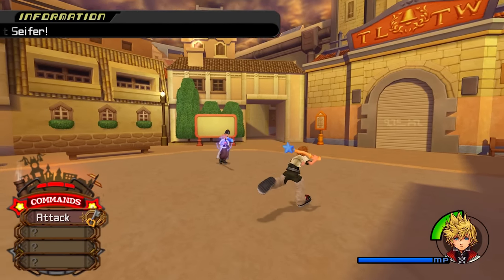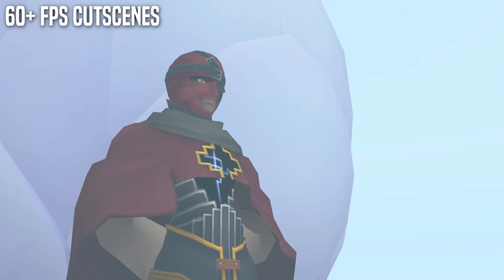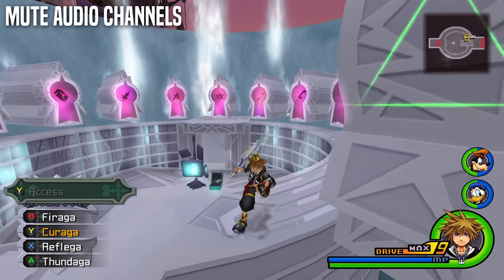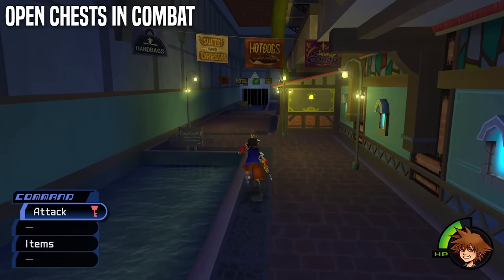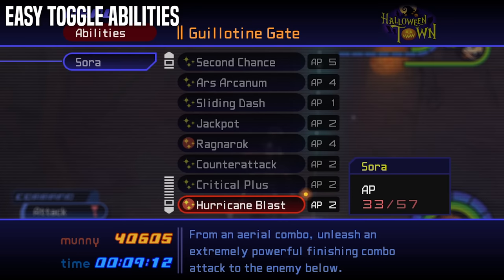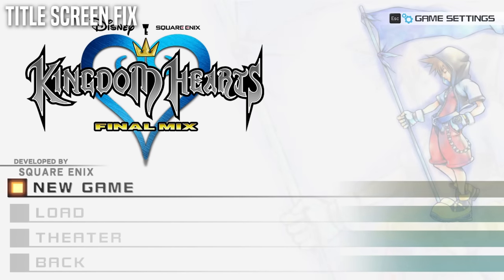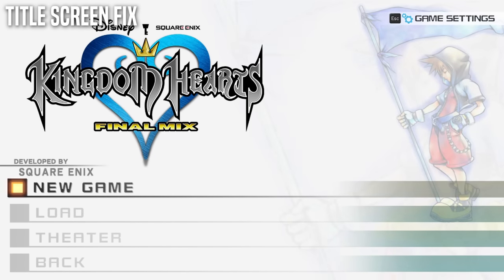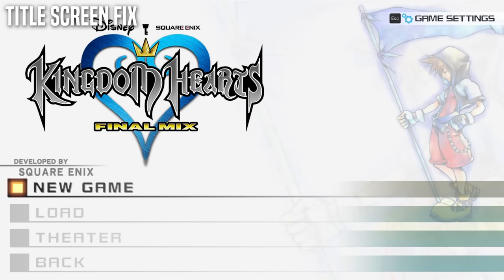Kingdom Hearts Re:Fixed - A MUST HAVE Mod for New Features & Improvements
The older Kingdom Hearts games are lacking a few needed QOL features that unfortunately weren't added within the HD Remix versions. Re:Fixed created by TopazTK see's to finally deliver these!